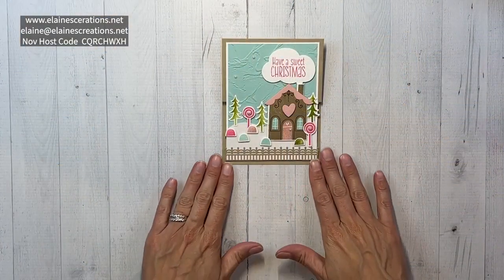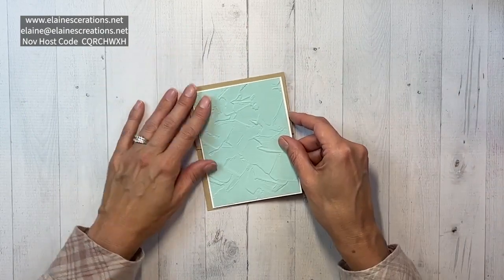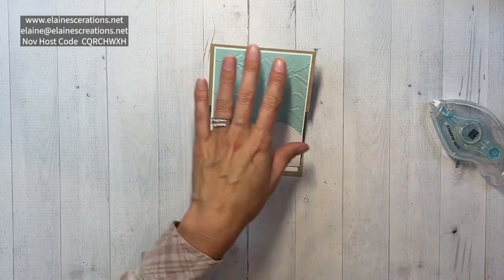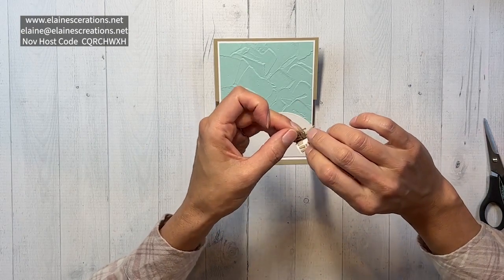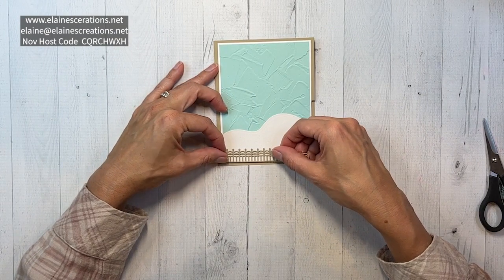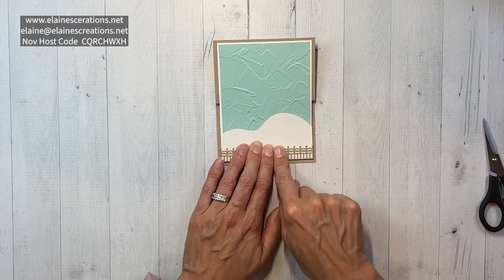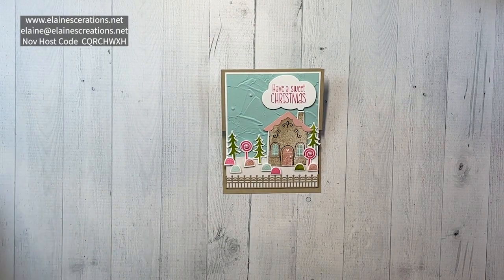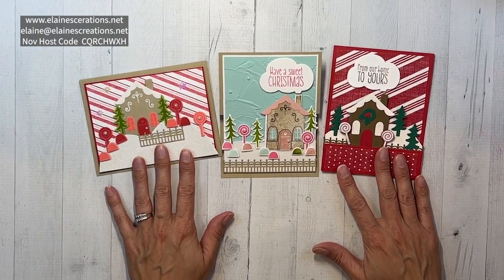How to Make a Sweet Gingerbread Easel Card! Sweet Stampin'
Learn how to create this card with Stampin' Up!'s Sweet Gingerbread stamp set and the Gingerbread House dies with this video tutorial!

Snowy White 12" X 12" (30.5 X 30.5 Cm) Velvet Sheets [156405] - Price: $5.00